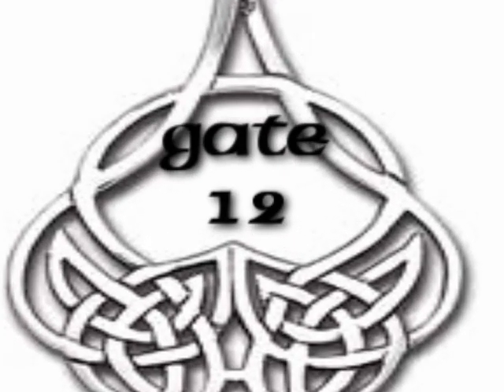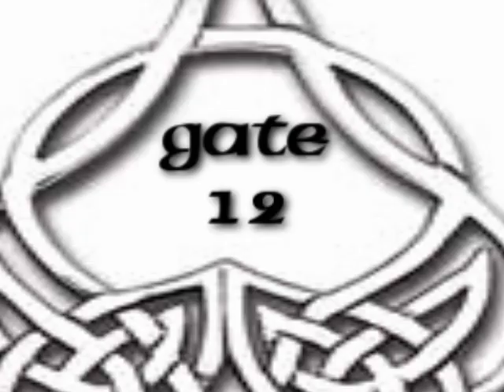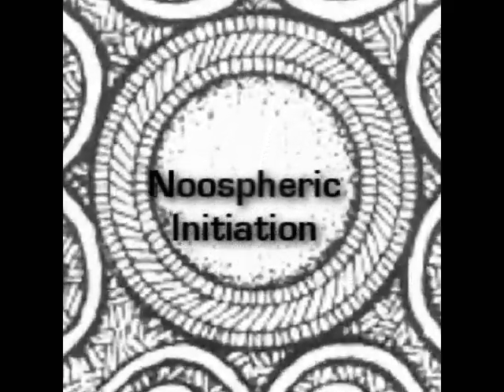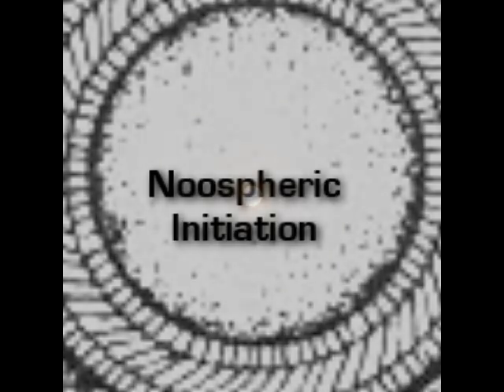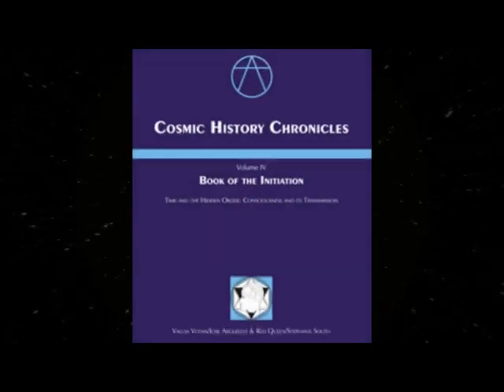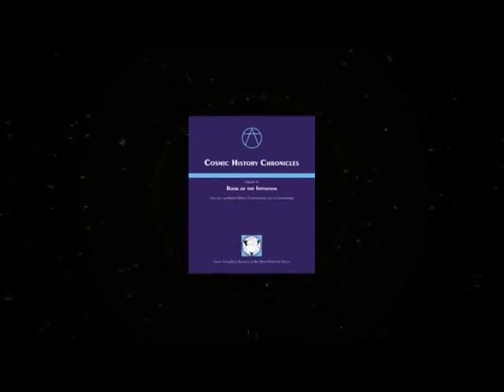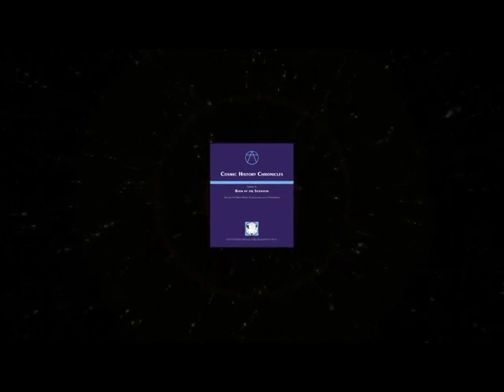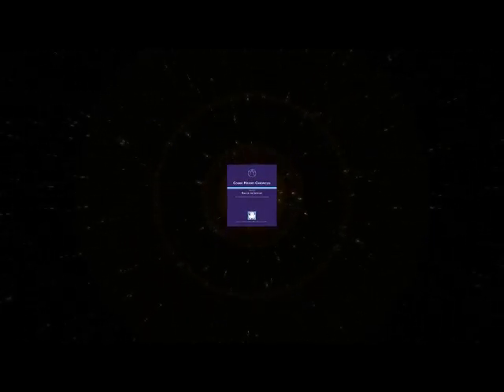Noospheric Initiation 4.12.1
Cosmic History Chronicles Vol. 4, Book of the Initiation by José Argüelles and Stephanie South

Permit

the publication of
"COSMIC HISTORY CHRONICLES"

Dear.

I am writing today confirm that we, the Foundation for the Law of Time, authorize your usage of the Cosmic History Chronicles on YouTube.com. All we ask is that you please give proper credit to the authors, Jose Arguelles/Valum Votan and Stephanie South/Red Queen - as well as the

We thank you for sharing this most important information with the world.

Sincerely,

Jacob Wyatt
Operations Manager

Foundation for the Law of Time
"Envisioning the Earth as a Work of Art!"

In lak'ech